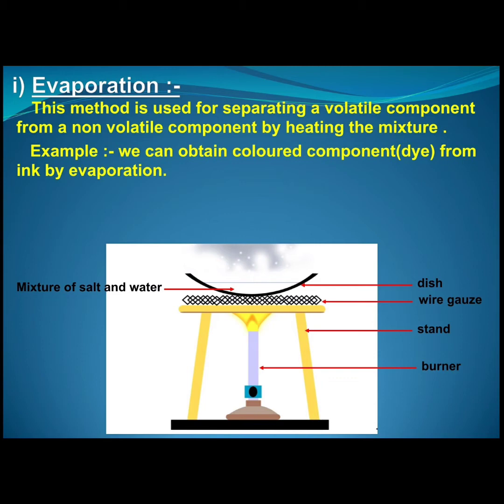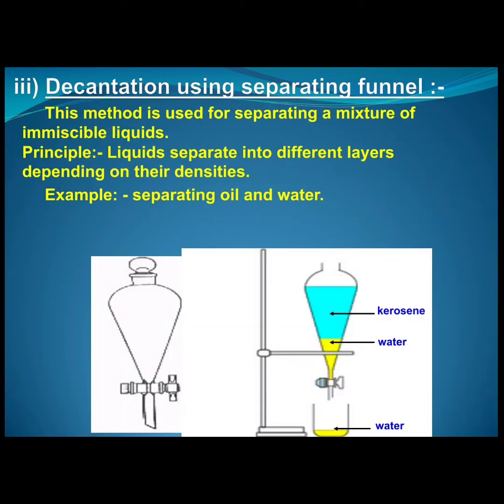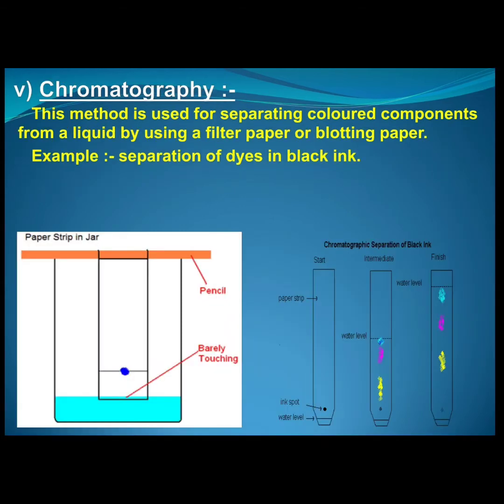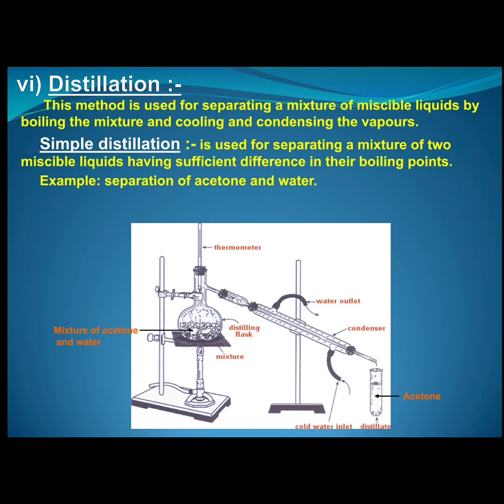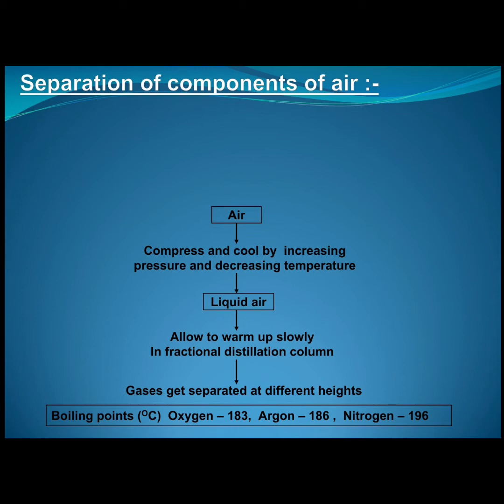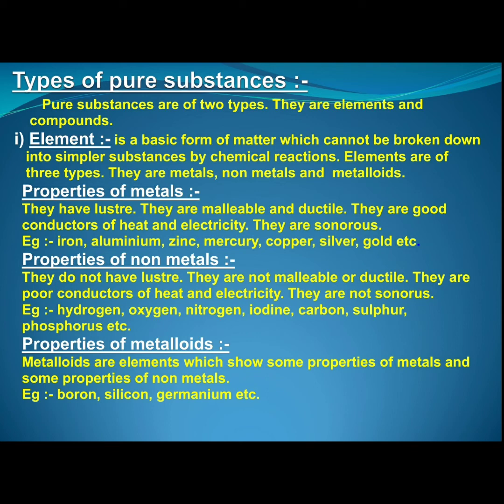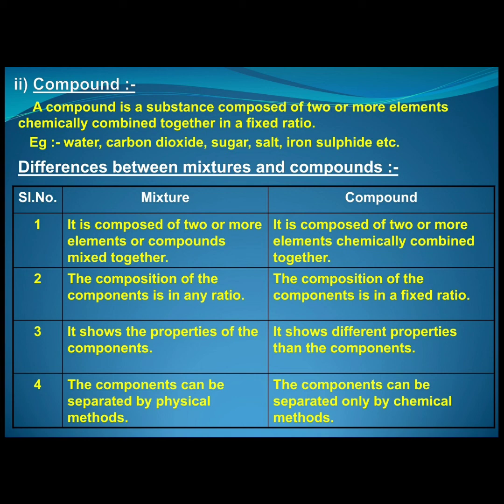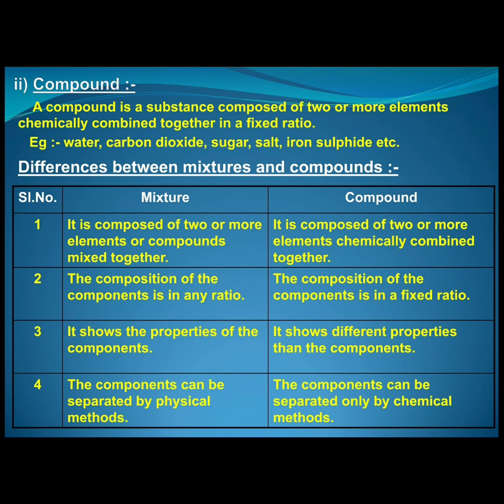Is matter around us pure , part 2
It contains separation techniques, types of pure substance and the difference between compound and mixture